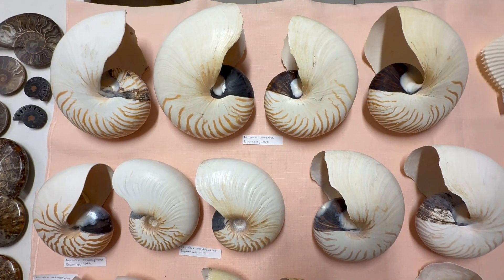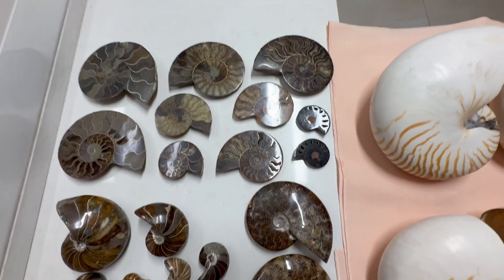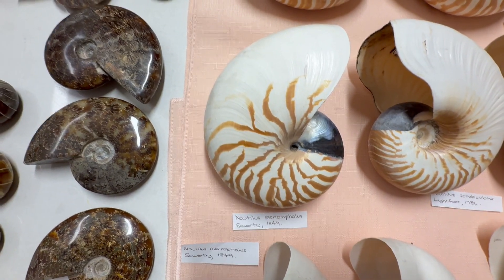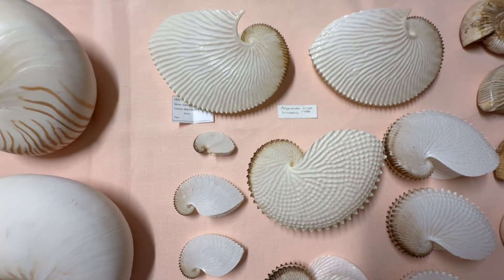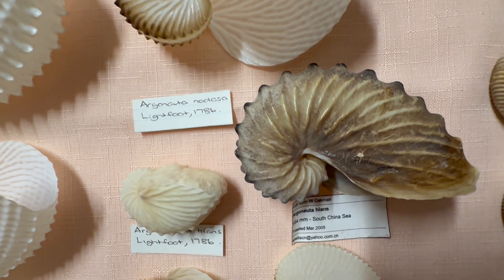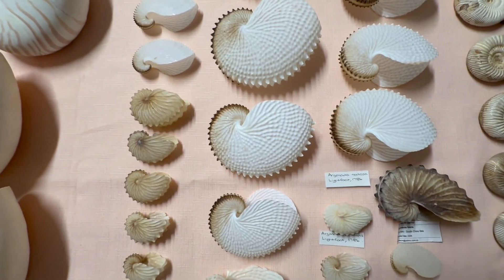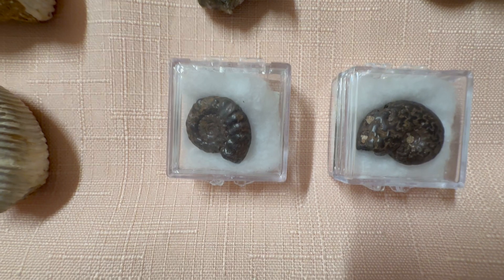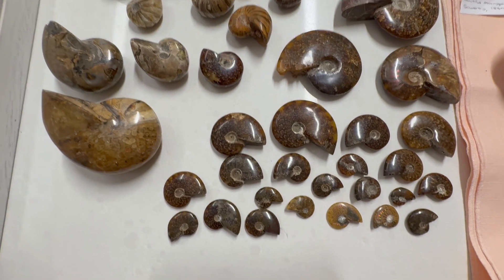My seashell collection museum Video 26: Cephalopods living and fossils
A different video looking at the Cephalopods living and fossilised.
The nautilus shells and some ammonites amongst the fossils. A bit of a change from the Gastropods and Bivalves, so I you enjoy them🙂